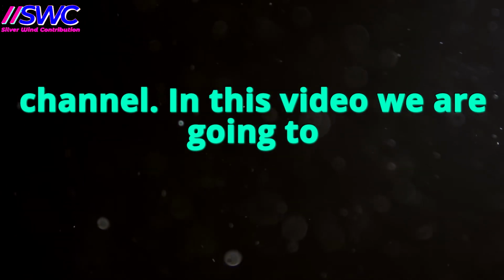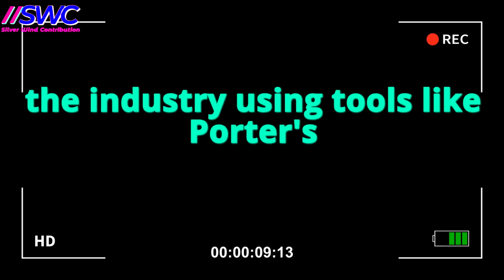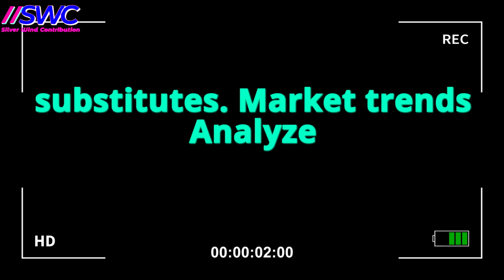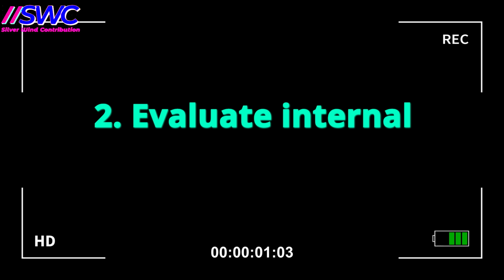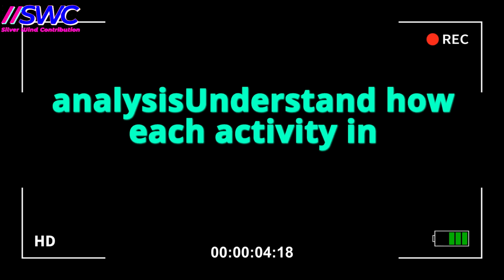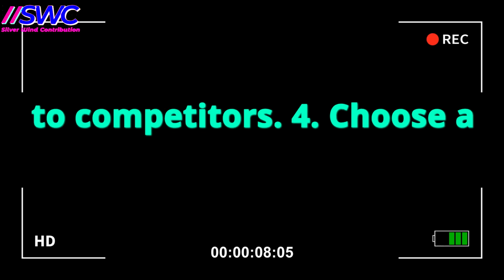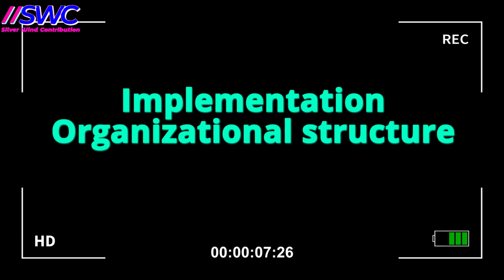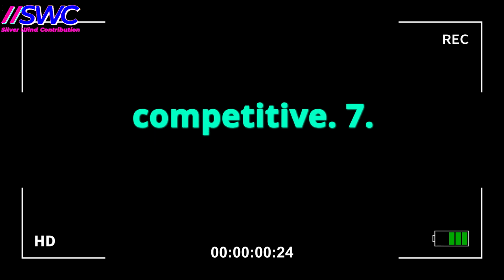How to Create a Competitive Strategy (Step by Step)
What procedures go into creating a competitive strategy?
Formulating a competitive strategy involves a series of structured steps to analyze the competitive environment, understand internal capabilities, and identify ways to achieve a sustainable advantage. Here's a breakdown of the key steps:

1. Assess the External Environment
Industry Analysis: Understand the structure and dynamics of the industry using tools like Porter’s Five Forces. This helps in identifying competitive pressures, such as rivalry among existing competitors, the threat of new entrants, the bargaining power of buyers and suppliers, and the threat of substitutes.
Market Trends: examine developments in technology, customer preferences, legislation, and macroeconomic trends.
Competitor Analysis: Identify key competitors, their strengths, weaknesses, market positions, and strategic moves.
2. Assess Internal Resources
Strengths and Weaknesses: Use a SWOT analysis to evaluate the internal strengths and weaknesses of your company. Take into account elements like technology, operational efficiency, resources, and experience.
Identify your company's core competencies and the things it does better than competitors in order to gain a competitive edge.
Analyze the value chain to see how each link in the chain benefits the customer and advances the overall plan.
3. Define Strategic Goals
Vision and Mission Alignment: Ensure that the competitive strategy aligns with the organization’s long-term vision and mission.
Clear Objectives: Establish measurable, time-bound goals that reflect where the company wants to position itself relative to competitors.
4. Select a General Competitive Approach
Based on Michael Porter’s framework, companies can choose from one of three main competitive strategies:

Cost Leadership: Aim to be the lowest-cost producer in the industry, offering products or services at lower prices than competitors.
Differentiation: Provide customers with exceptional value through distinctive goods or services, which enables premium pricing.
Focus (Niche Strategy): To outperform competitors in serving a limited audience, concentrate on a particular market segment through differentiation or cost leadership.
5. Develop Strategic Initiatives
Action Plans: Specify the steps that will be taken to carry out the selected course of action. These may include investments in marketing, technology, personnel acquisition, or product development.
Resource Allocation: Allocate financial, human, and operational resources to support strategic initiatives effectively.
6. Implement
Organizational Structure: Coordinate the culture and structure of the business with the competitive strategy.
Operational Execution: Ensure that every department, including marketing, sales, operations, and customer service, carries out the plan.
Monitoring and Adaptation: Continuously monitor performance, gather feedback, and make adjustments as necessary to stay competitive.
7. Evaluate and Adjust
Performance Measurement: Track key performance indicators (KPIs) to evaluate the success of the strategy.
Review Competitors and Market Conditions: Stay informed about market changes and competitor actions, adapting the strategy as needed to maintain or enhance competitive advantage.
These procedures offer a methodical way to create a competitive strategy that places your business in the best possible position within its market and industry.